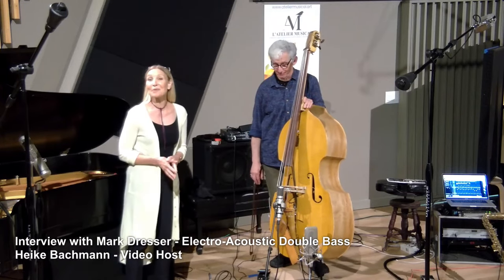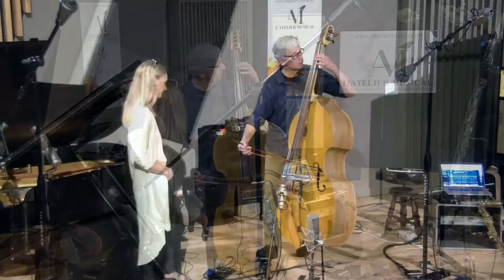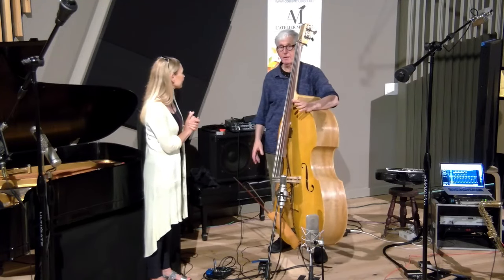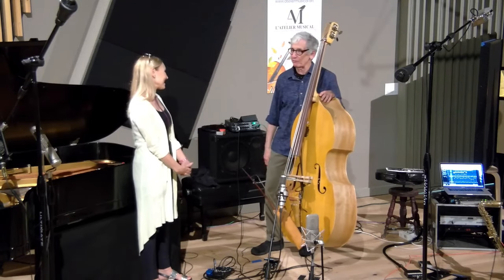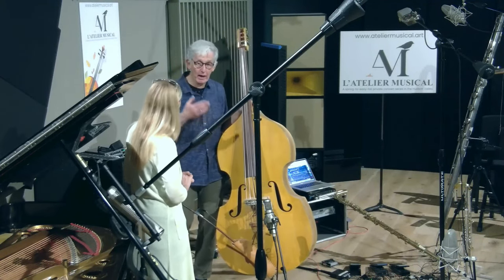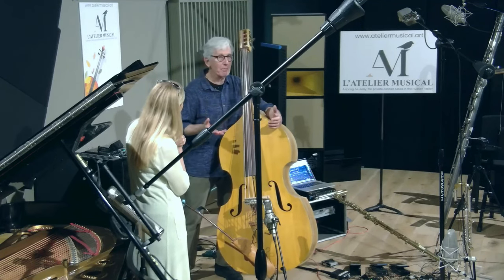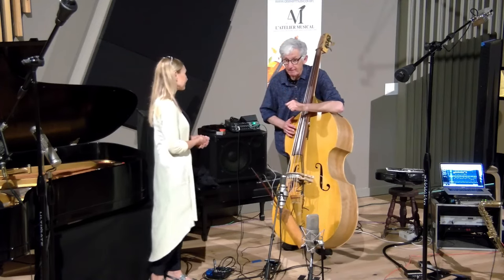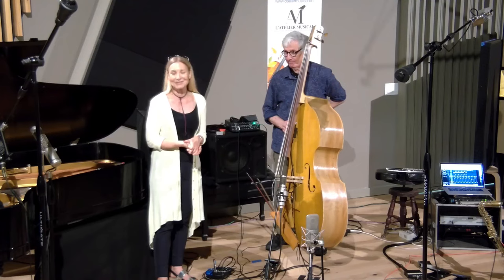Interview: Mark Dresser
Heike Bachmann, Video Host

Program in discussion:

6/25/23

Engineer: Patrick Lo Re
Tosh Sheridan, Assistant Sound Engineer
Videography: Michael Angelis